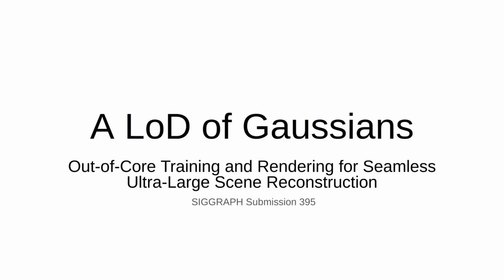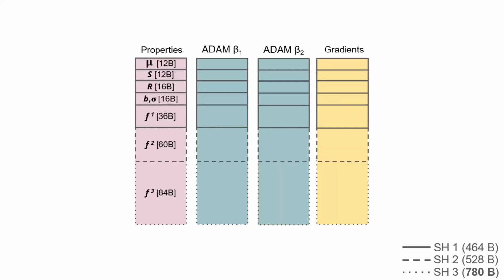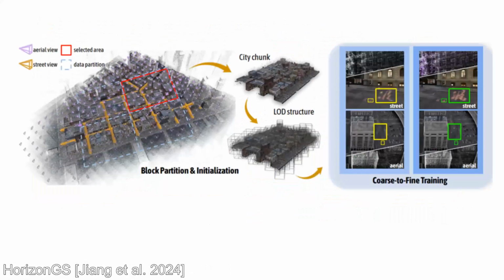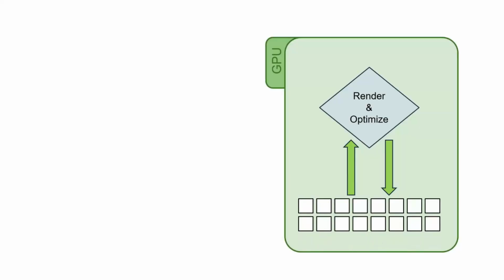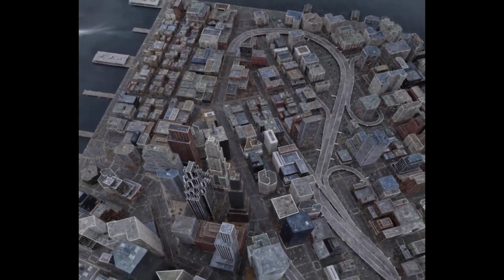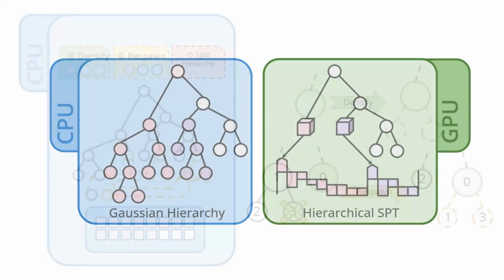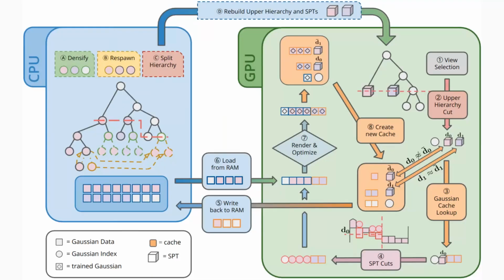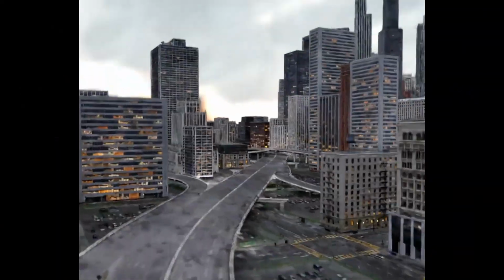[SIGGRAPH 2026] A LoD of Gaussians: Ultra-Large Out-of-Core Training and Rendering for 3DGS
We introduce a fully hierarchical 3D Gaussian representation trained directly across unstructured, multi-scale image sets—including street-level and far aerial views—without scene partitioning. Our method maintains a consistent global scene model, eliminating boundary artifacts typical of chunked approaches. A hybrid Level-of-Detail system combines Gaussian hierarchies with Sequential Point Trees, enabling dynamic, view-dependent streaming and LoD selection. The entire model resides in external memory, with only a small, adaptive subset loaded on demand, allowing seamless training and interactive rendering of scenes with 150M+ Gaussians on a single consumer GPU.